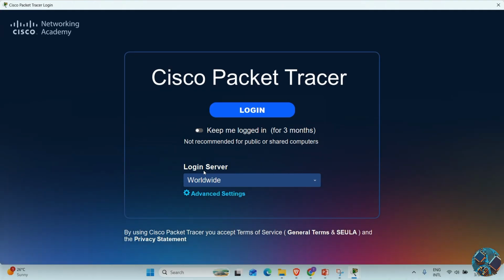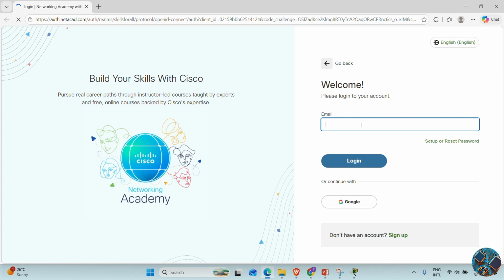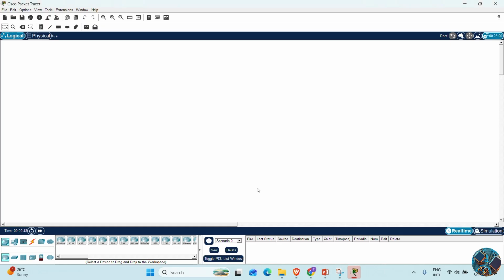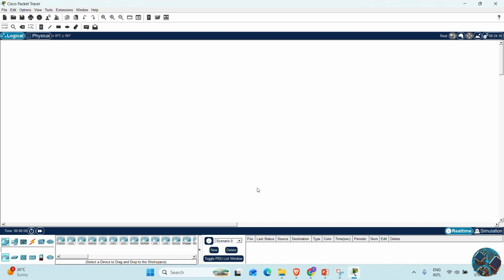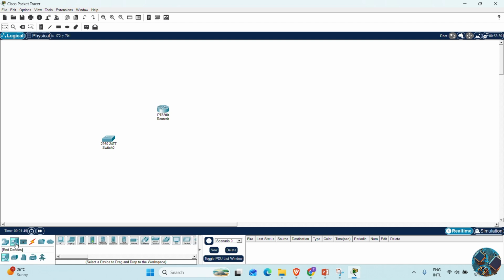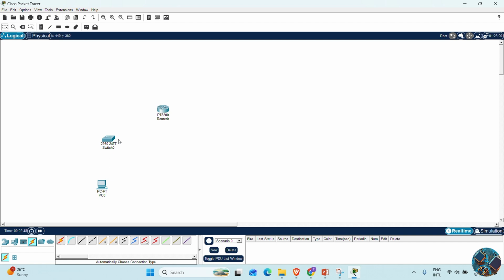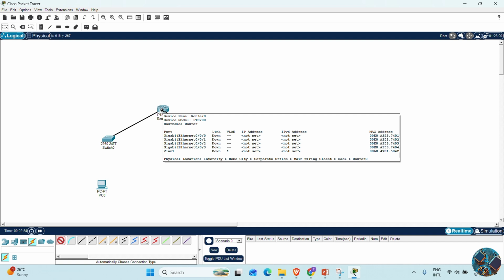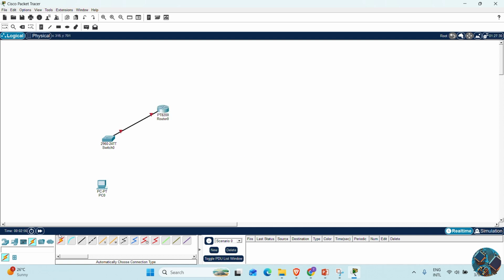Introduction to Cisco Packet Tracer | Beginner's Guide 2026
Welcome to Fun Electronics! In this video, we provide a comprehensive Introduction to Cisco Packet Tracer. Whether you are a student at the Cisco Networking Academy or a self-taught tech enthusiast, this guide will help you navigate the world’s most popular network simulation tool.

In this video, you will learn:

What is Cisco Packet Tracer and how to get it.

The basics of the user interface.

How to use the Network Controller.

Building your first simulated network.

Cisco Packet Tracer is an essential tool for anyone studying for their CCNA or looking to understand how real-world networks function without needing expensive hardware.